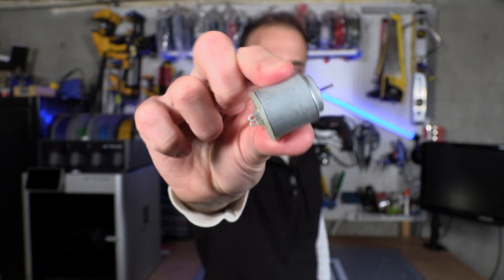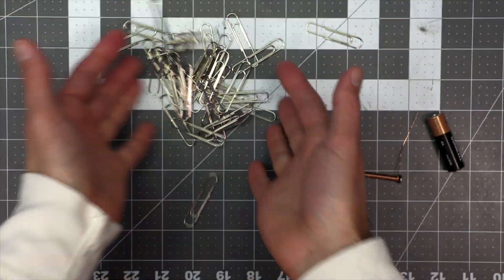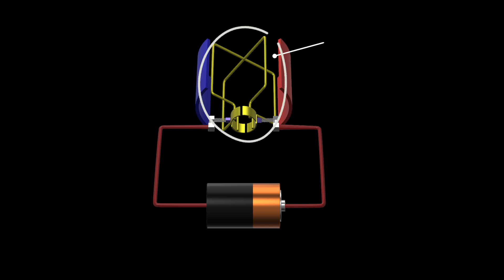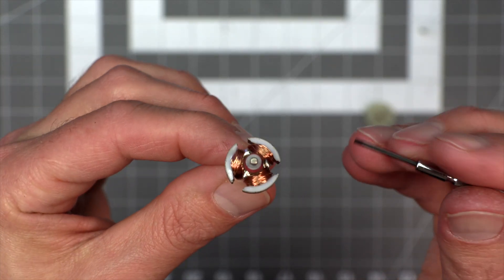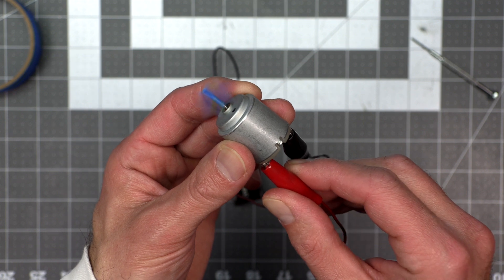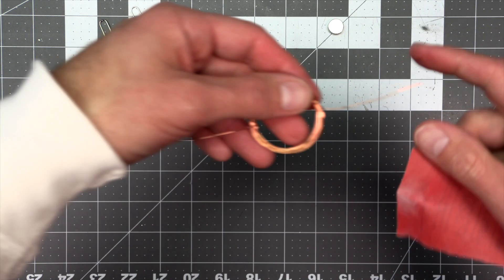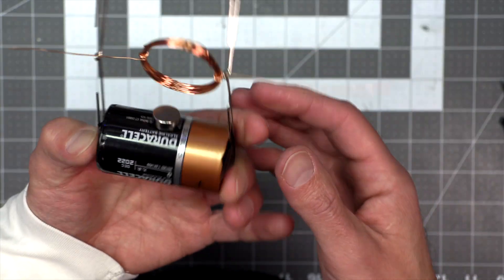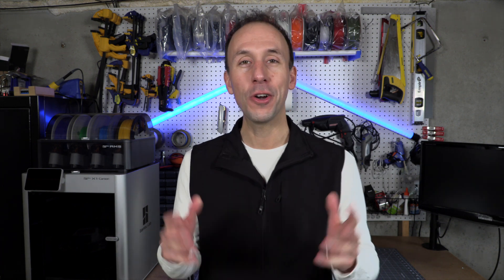Make a DC Motor & Learn How they Work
I make this motor in my STEM educational magic show Engineering Wonder. Now you can make one too, and learn how electric motors work.

Supplies:
D Cell Battery
Copper Wire

00:40 Electromagnets
02:02 Parts of a Brushed DC motor
03:28 Taking apart the motor
05:26 Build the simple DC motor
08:22 Essential Questions